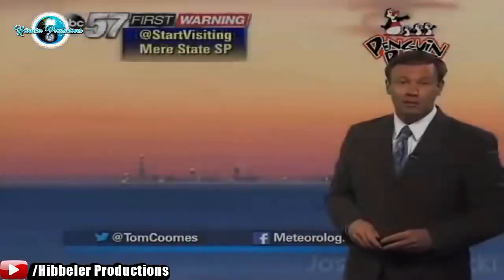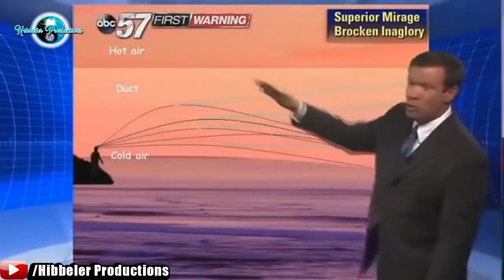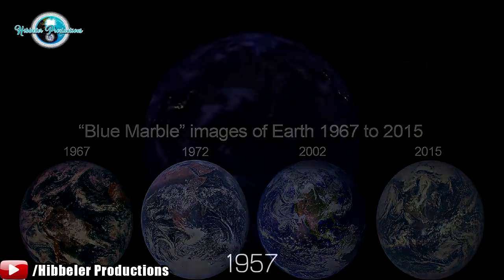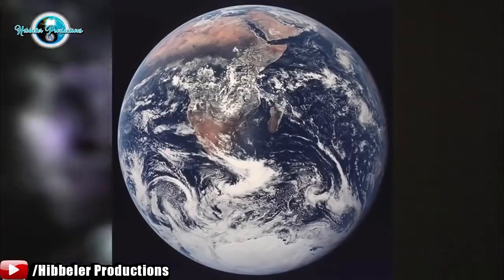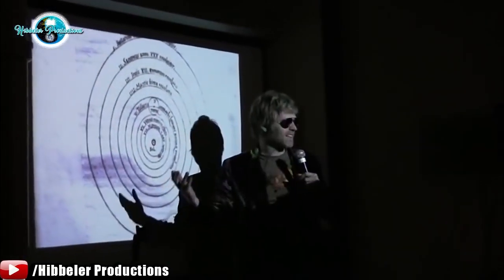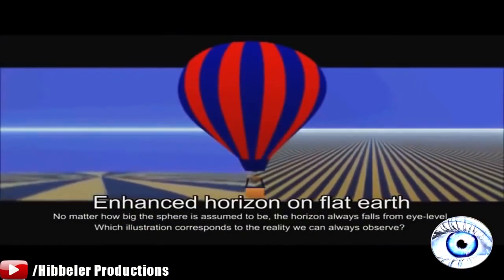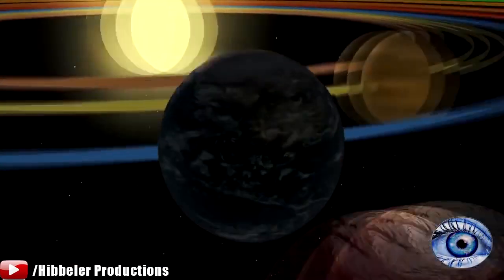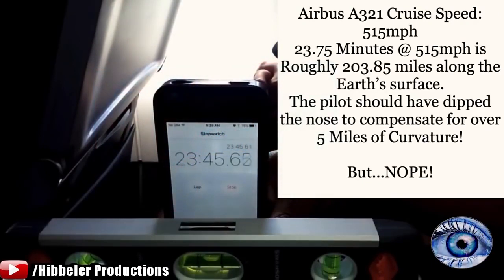Truth Does Not Fear Investigation Part I, II (2017 Documentary) - Hibbeler Productions